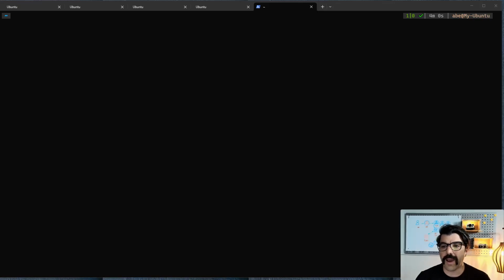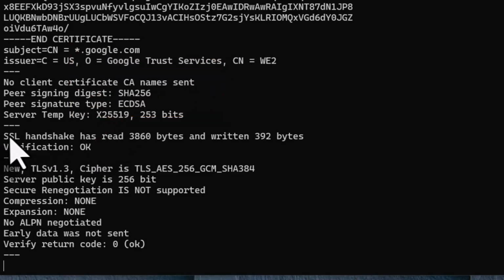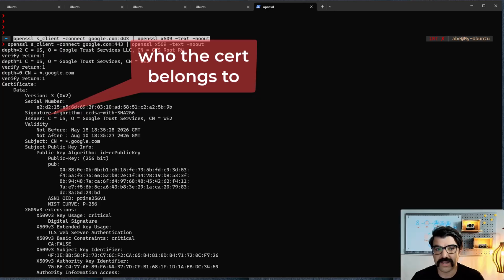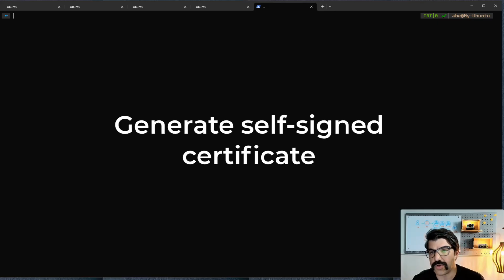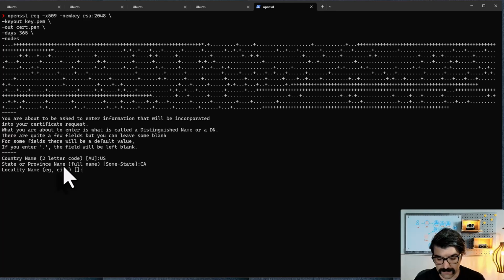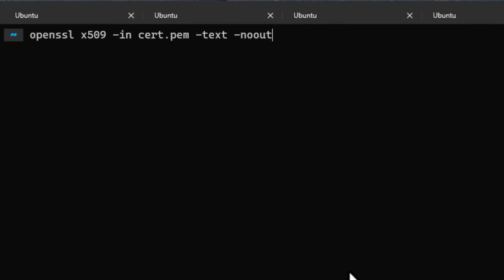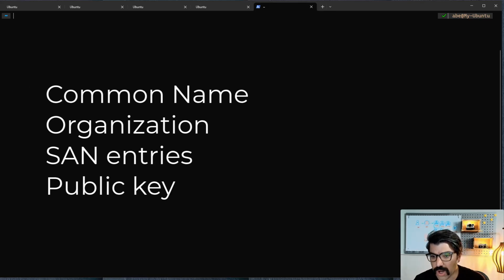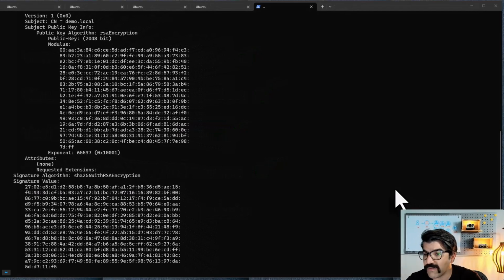When HTTPS Breaks, Start With These 5 OpenSSL Commands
Learn 5 practical OpenSSL commands that every DevOps Engineer, SRE, Linux Administrator, and Cloud Engineer should know.

In this video, you'll learn how to verify TLS connections, inspect SSL certificates, check certificate expiration dates, decode Certificate Signing Requests (CSRs), and verify that a private key matches a certificate.

These are the same OpenSSL commands commonly used when troubleshooting HTTPS, NGINX, Apache, load balancers, Kubernetes Ingress controllers, AWS ALB issues, and TLS certificate problems in production environments.

00:00 Introduction
00:28 Check a Live Website Certificate
01:45 Inspect Certificate Details
03:12 Check Certificate Expiration
04:26 Create a Self-Signed Certificate
06:15 Decode a CSR (Certificate Signing Request)
07:18 Verify a Certificate and Private Key Match
08:12 Final Thoughts

openssl x509 -in certificate.crt -text -noout
openssl x509 -noout -dates
openssl req -x509 -newkey rsa:2048
openssl req -in server.csr -text -noout
openssl rsa -noout -modulus
openssl x509 -noout -modulus

DevOps Engineers
Site Reliability Engineers (SRE)
Linux Administrators
Cloud Engineers
Platform Engineers
System Administrators
Security Engineers
Anyone learning SSL/TLS